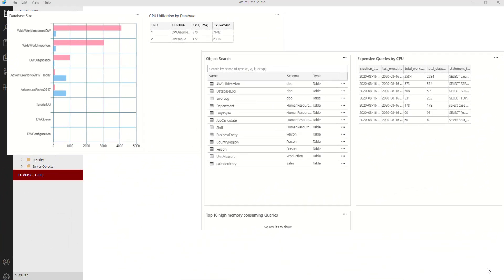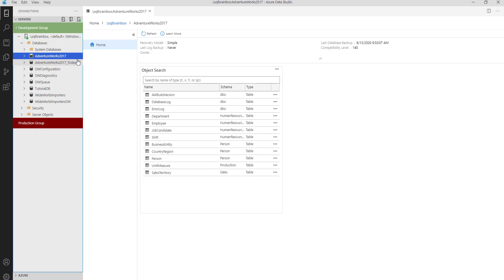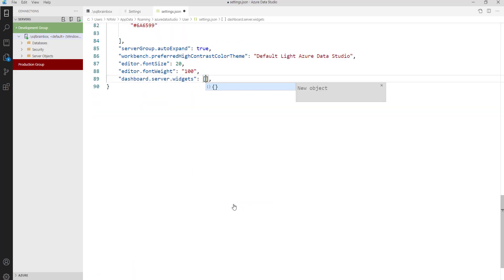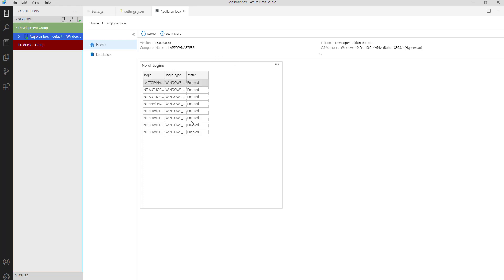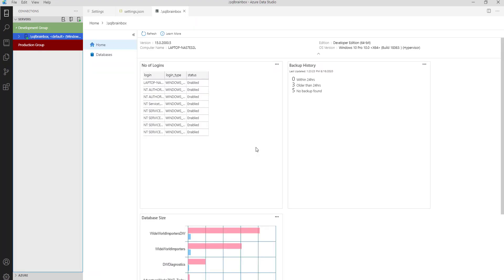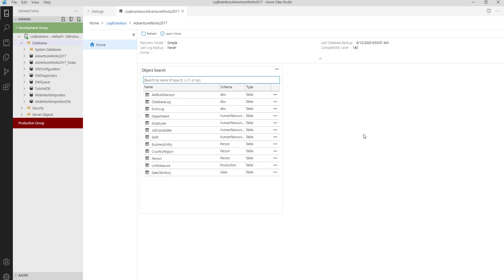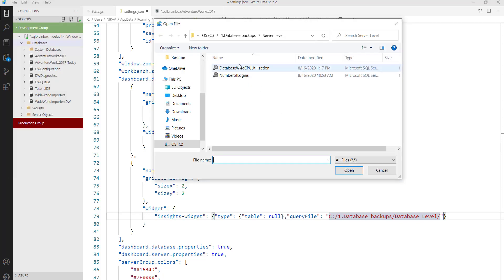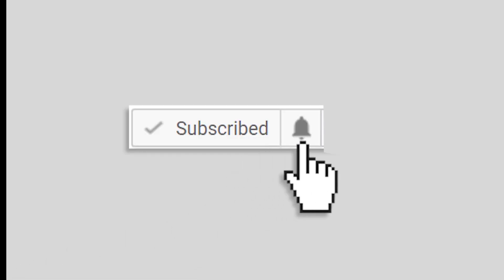How to a create Dashboard in Azure Data Studio? | Azure Data Studio Tutorial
In this video, I will show you how to create a meaningful dashboard to monitor Servers & Databases and turns them into insightful visualizations. There are 2 types of dashboards.
1) Server level dashboard - It is used by the DBA team
2) Database level dashboard - it is used by developer and dba
you can create customize your dashboard based on your requirement.

0:00 Trailer
0:10 Introduction Dashboard in Azure Data Studio
2:32 Create Server Level dashboard
9:44 Create Database Level dashboard